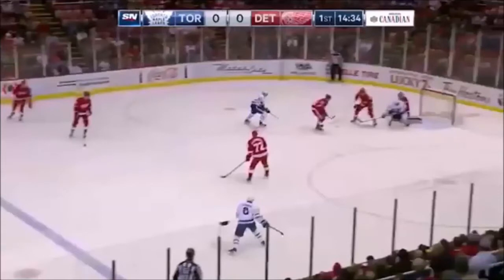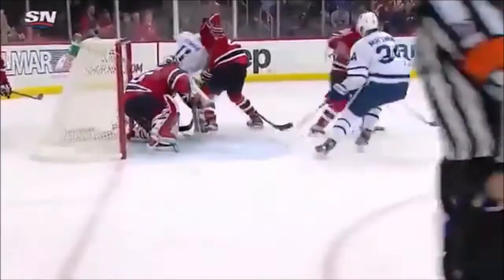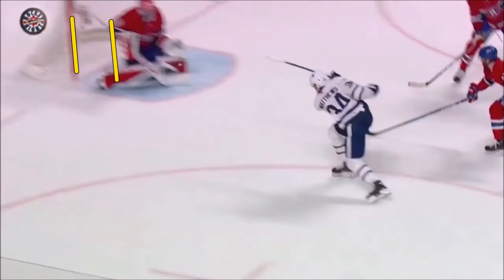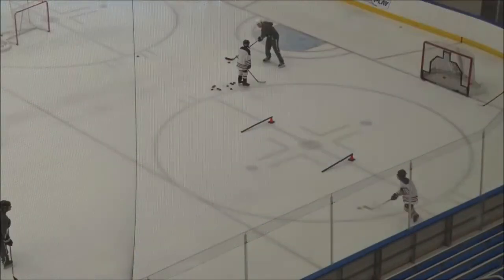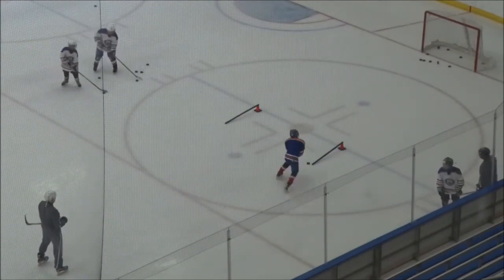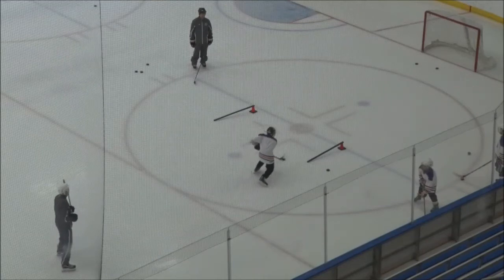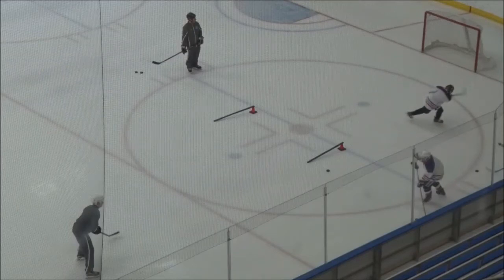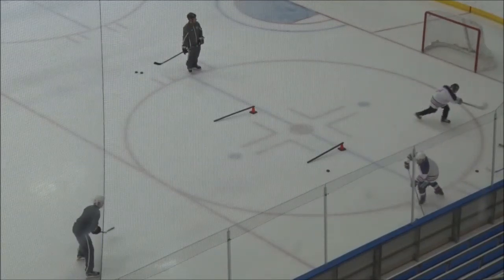Auston Matthews Goals - Release Techniques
A review of Auston Matthews release techniques, this focuses on 2-touch (or area) shooting. Eliminating the stick handle before a puck is released will increase your scoring dramatically .